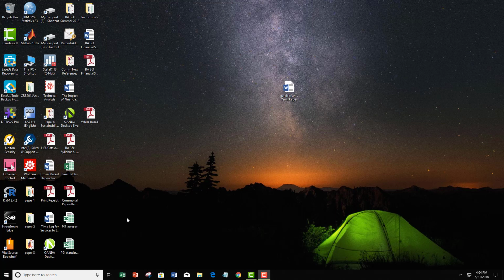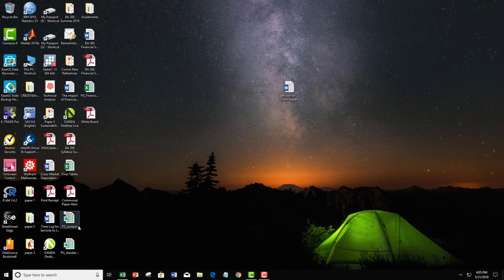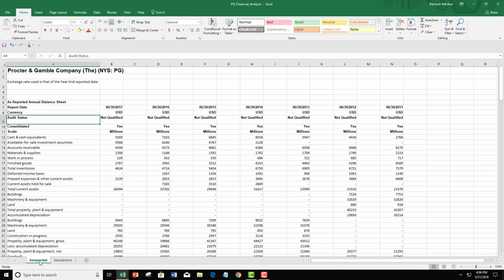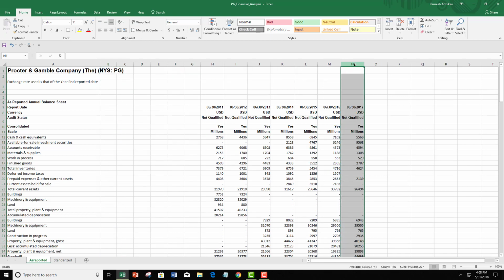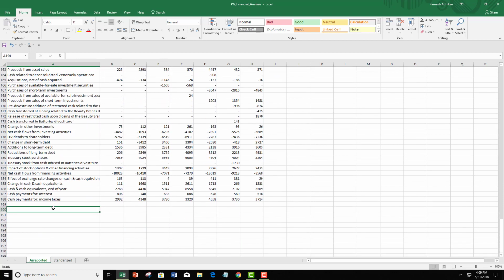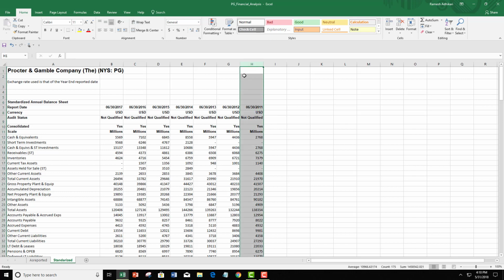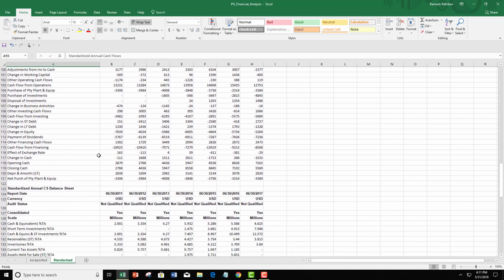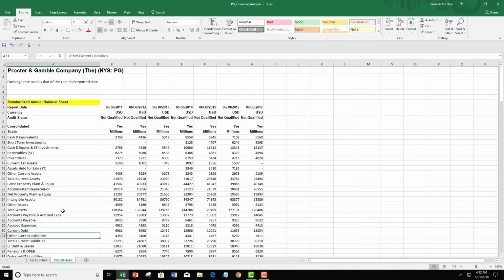Adjusting Financial Statements: Getting Ready